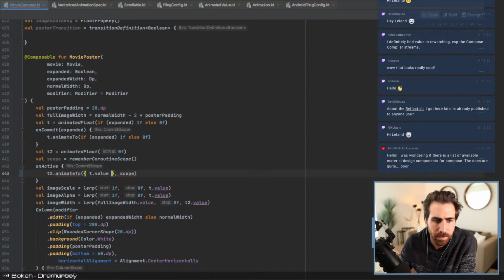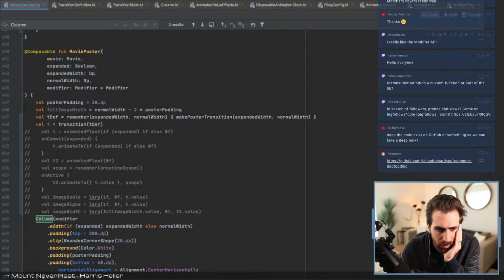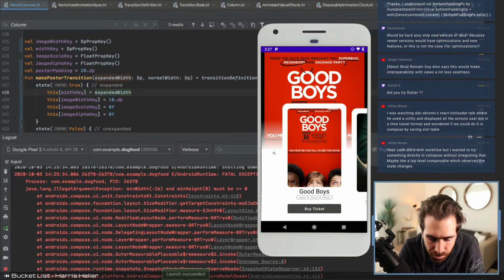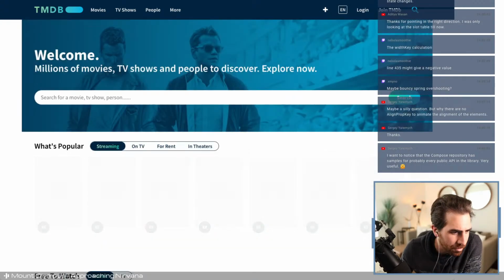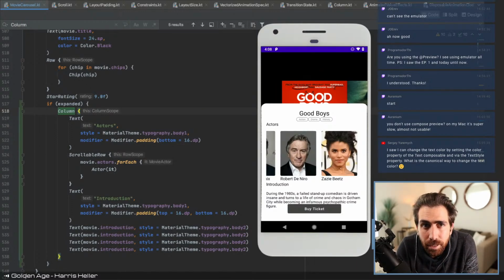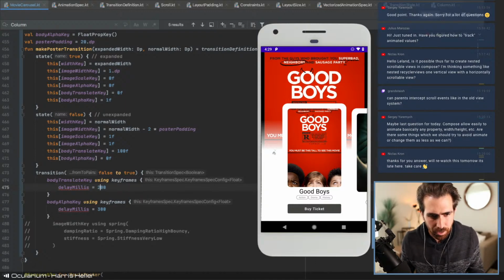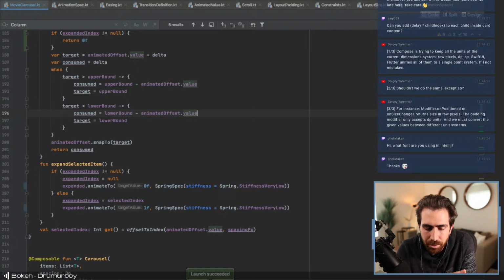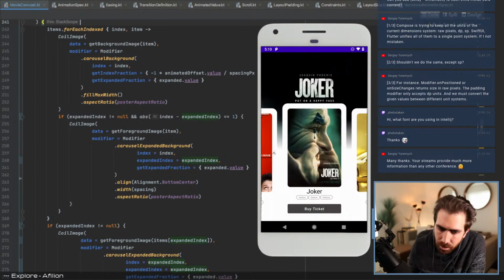Movie App - Compose Dogfooding - Ep. 07